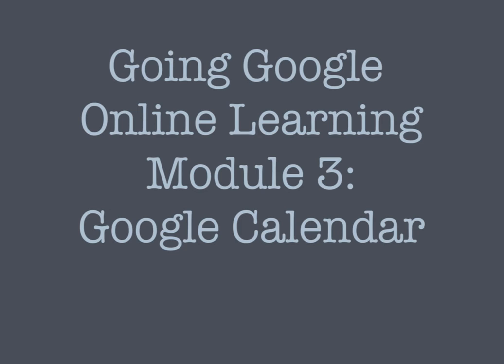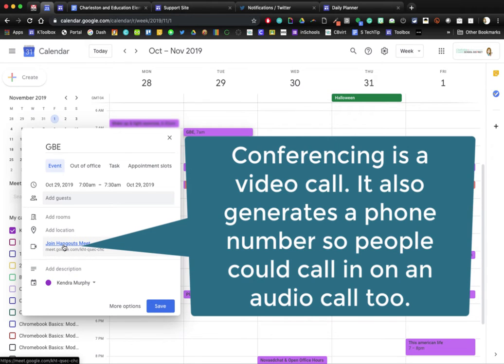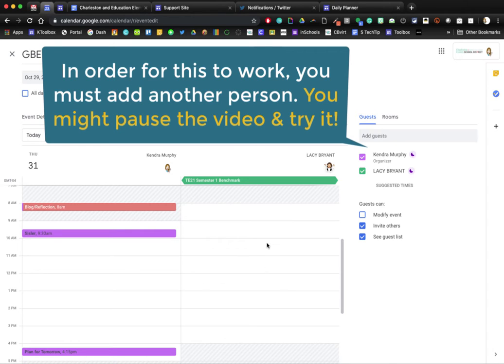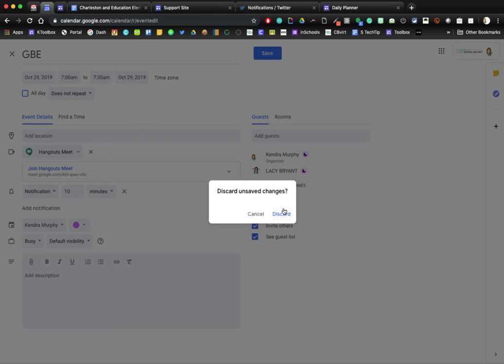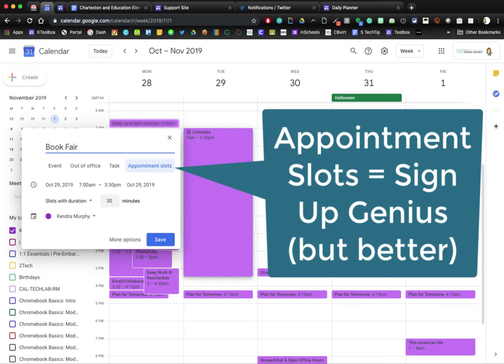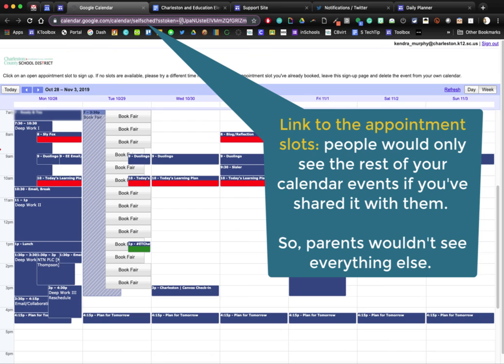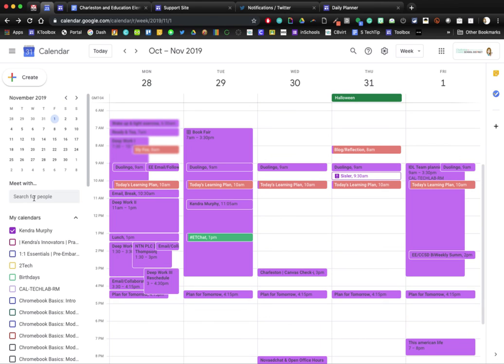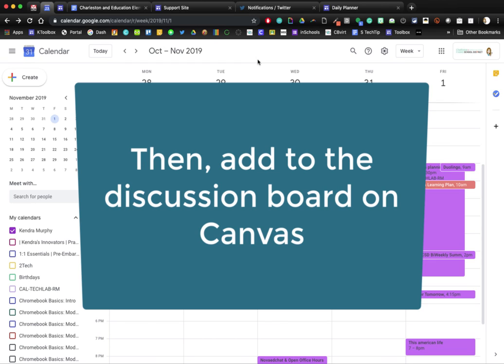Going Google: Calendar (Mod 3)